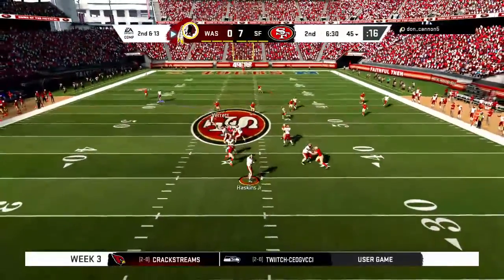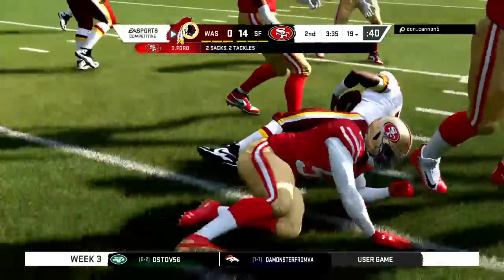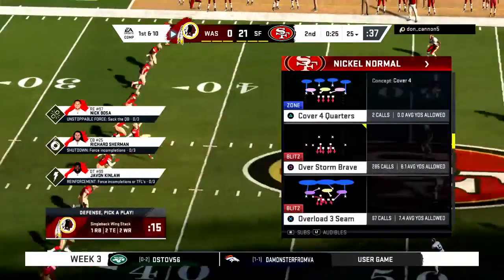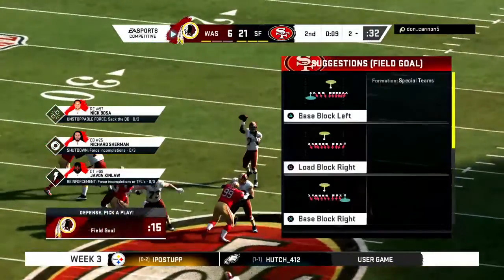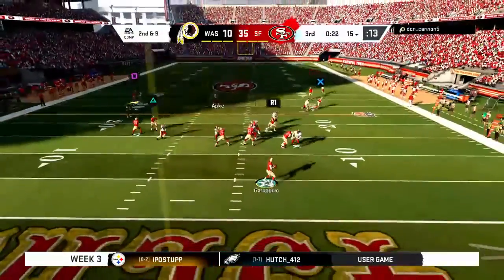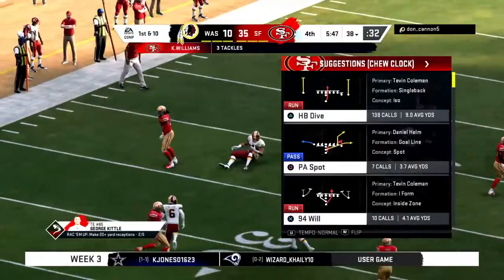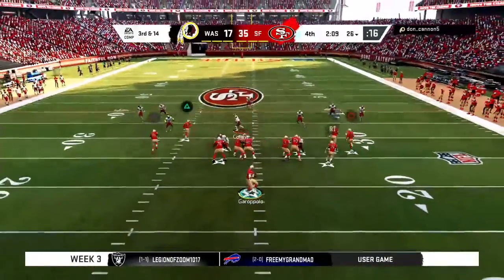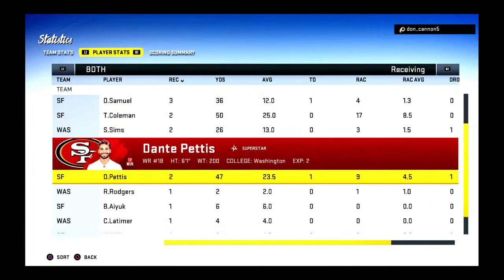jackman-1980's Live PS4 Broadcast